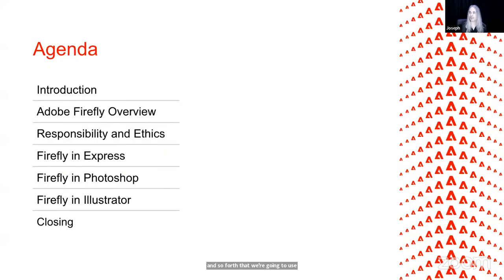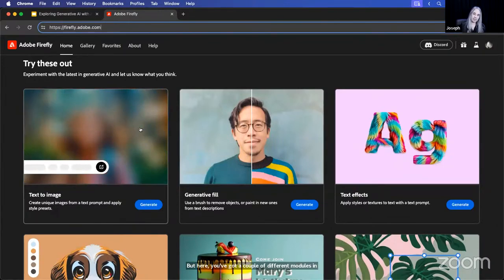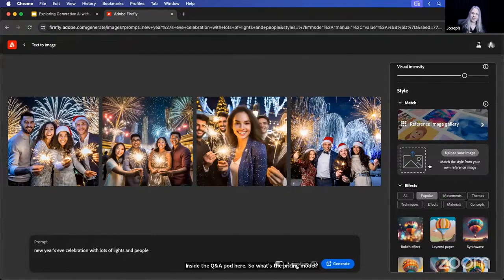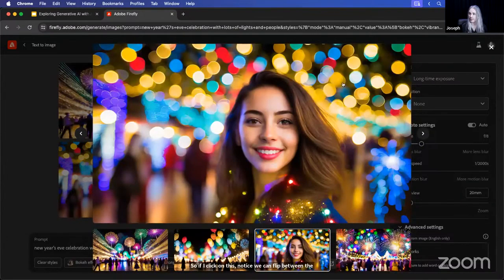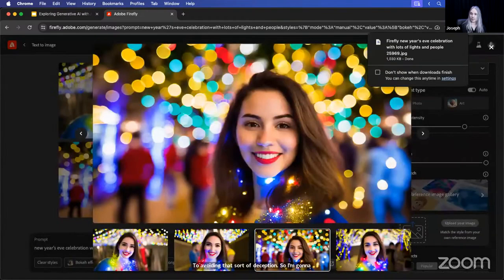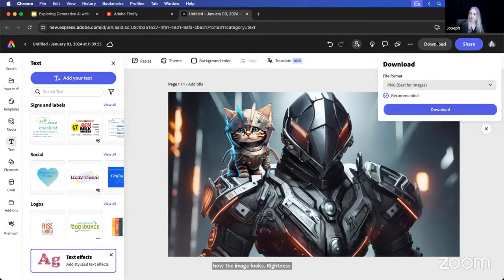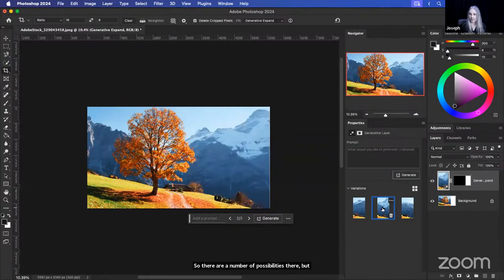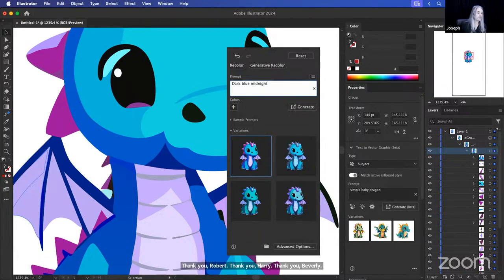Master Generative AI with Adobe Firefly - Image Generation Made Easy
Join us in an exploration of the capabilities and workflows related to Adobe Firefly – a generative AI designed specifically for creatives and the expansion of creative workflows. We’ll walk through an introduction to Firefly itself and continue beyond to design using the capabilities of this AI within traditional desktop design software in the creation of both raster images and vector graphics.

By the end of this session, attendees will:
✅ Understand what makes Adobe Firefly different from other generative AI tools producing visual content.
✅ Be able to generate content using text prompts through the Adobe Firefly web services.
✅ Make use of Adobe Firefly integrations across desktop design software like Photoshop and Illustrator.

Table of Contents:
0:00 Introduction
4:09 Adobe Firefly Overview
4:36 Responsibility and Ethics
6:38 Firefly Integrations
8:32 Adobe Firefly Platform Overview
12:50 Adobe Firefly Platform Demo
36:32 Adobe Firefly and Express Demo
40:20 Adobe Firefly and Photoshop Demo
50:08 Adobe Firefly and Illustrator Demo